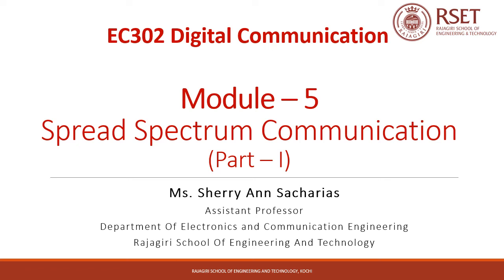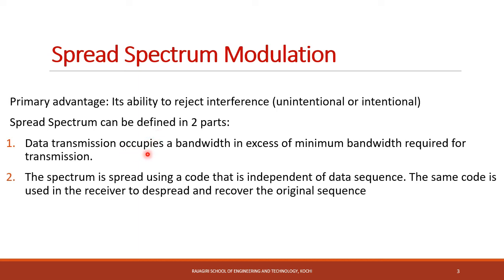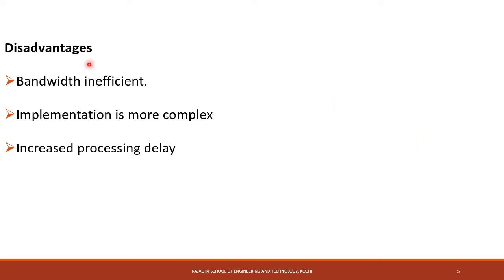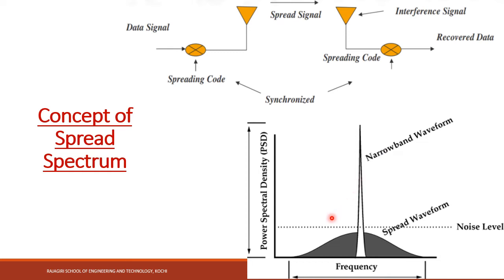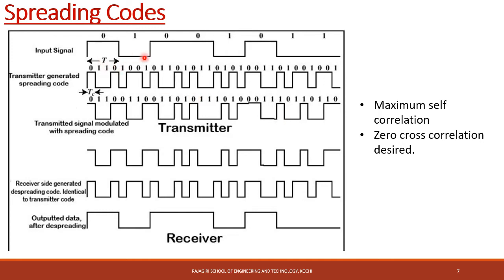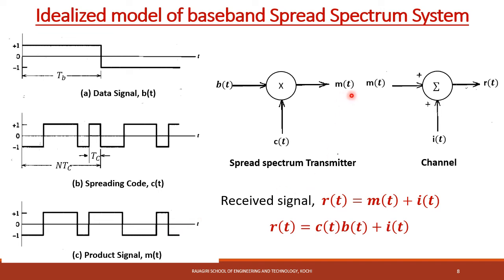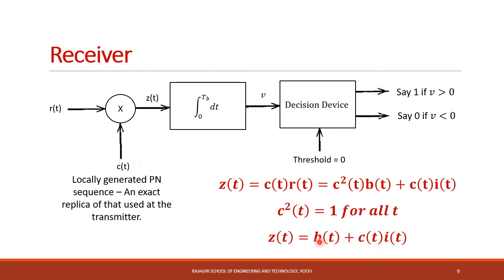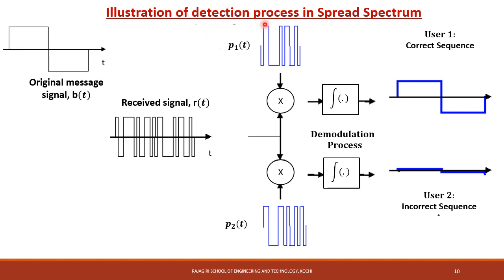S6 EC302 Digital Communication Module 5 Part 1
by Ms Sherry Ann Sacharias